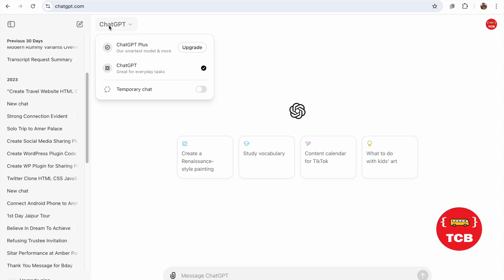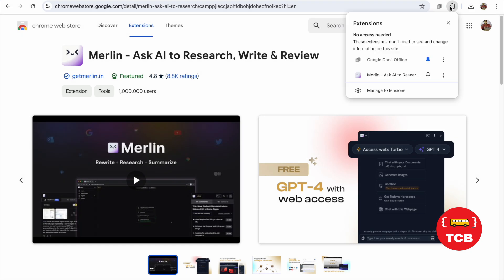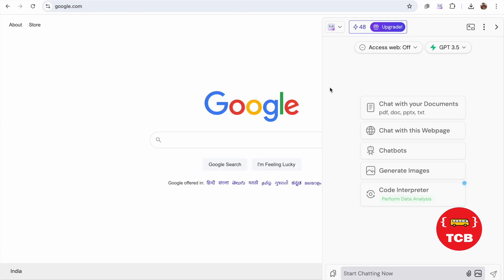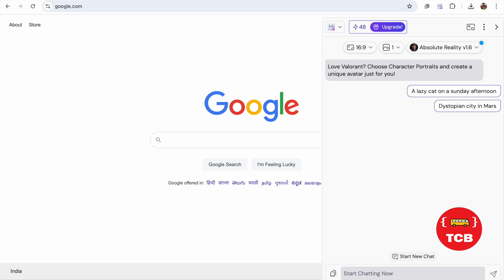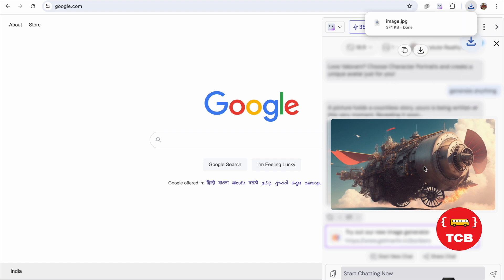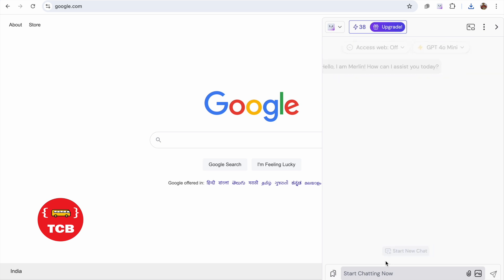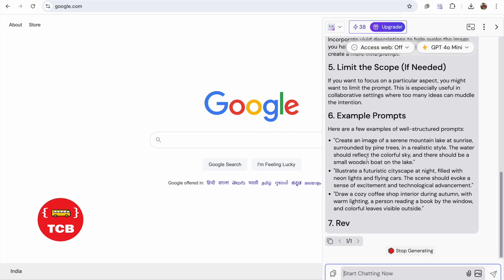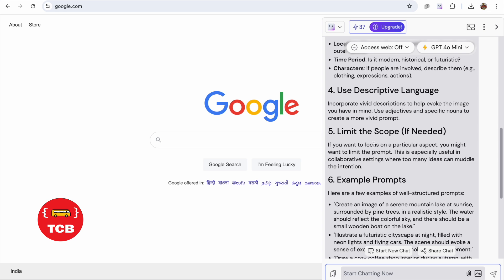How to Access ChatGPT 4 for Free: Unlimited Usage Tips & Tricks (2024 Guide)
Unlock unlimited access to ChatGPT 4 at no cost with our comprehensive 2024 guide! In this video, we dive into the best-kept secrets, tips, and tricks to use ChatGPT 4 for free, allowing you to explore all its powerful features without any financial commitment. Whether you're a student, developer, content creator, or simply curious about AI, we’ll walk you through easy-to-follow steps to maximize your experience with ChatGPT. From leveraging free trials to using alternative platforms, this video covers everything you need to know.

How to Access ChatGPT 4.0 for Free Without Limitations
Ultimate Guide to Using ChatGPT 4.0 Without Spending a Dime
Unlock Unlimited Access to ChatGPT 4.0 Free of Charge
How to Get Free, Unlimited Access to ChatGPT 4.0
Explore ChatGPT 4.0 for Free: A Step-by-Step Guide
How to Use ChatGPT 4.0 Without Paying a Cent
Maximize Your Free Access to ChatGPT 4.0
Get Unlimited Access to ChatGPT 4.0 at No Cost
How to Enjoy ChatGPT 4.0 for Free: No Limits, No Payments
Access ChatGPT 4.0 for Free with No Restrictions